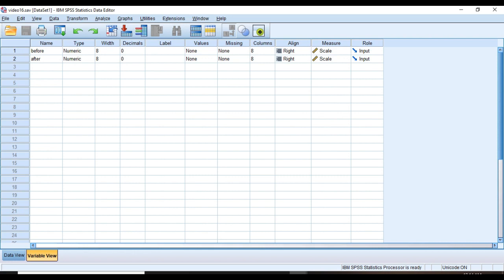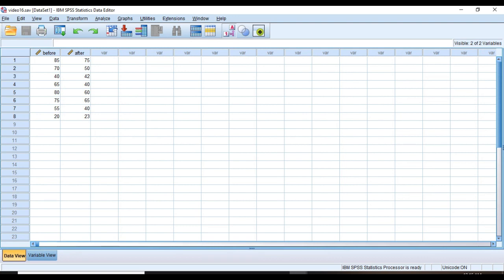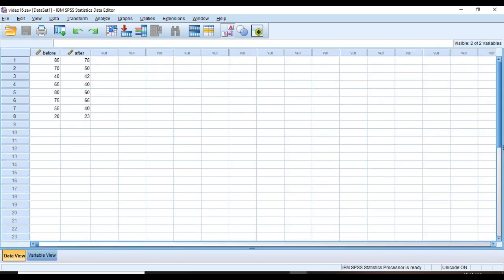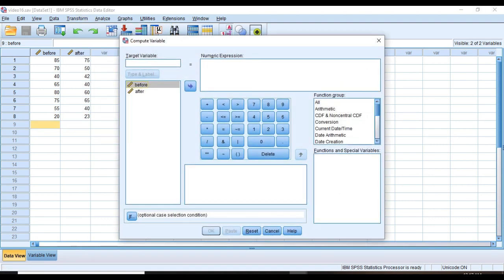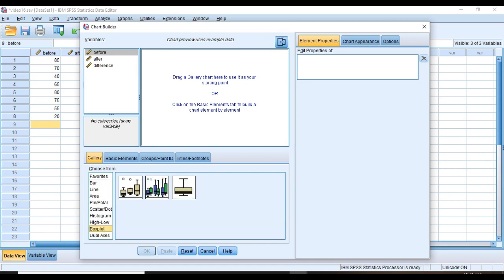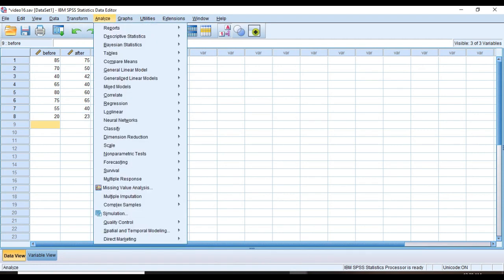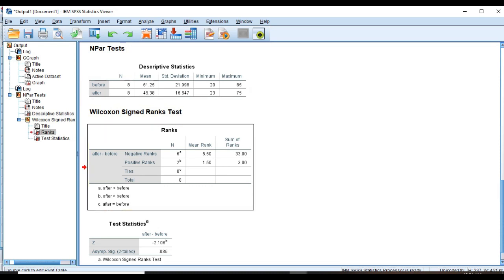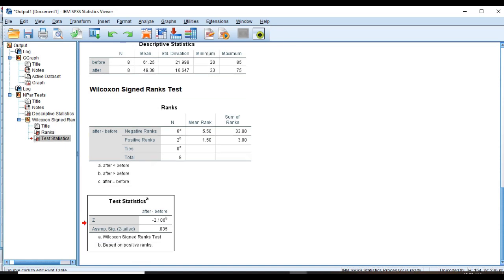how to do Wilcoxon signed-rank test in Spss